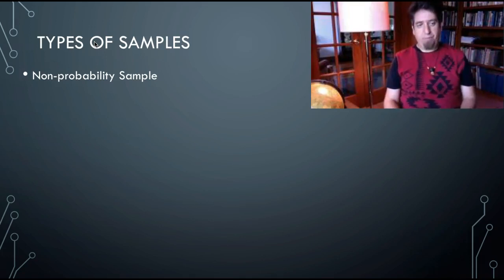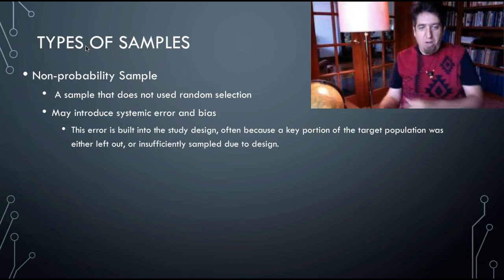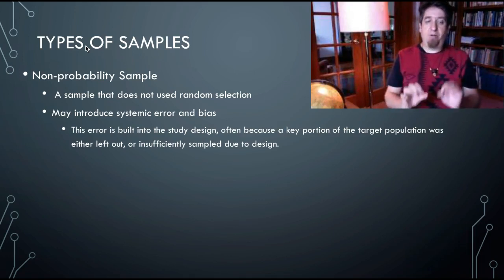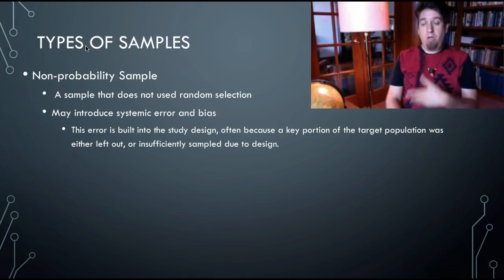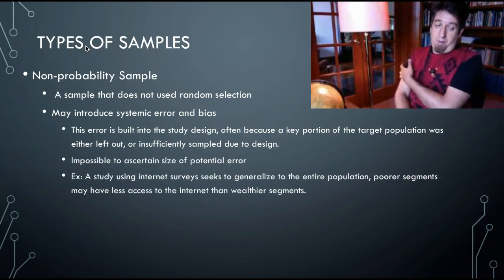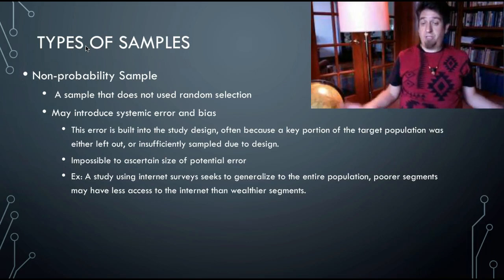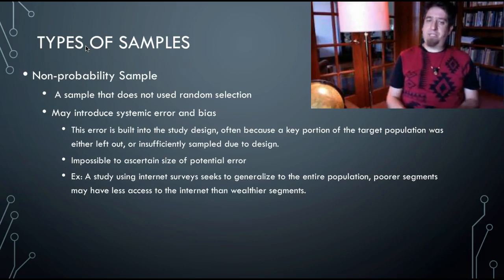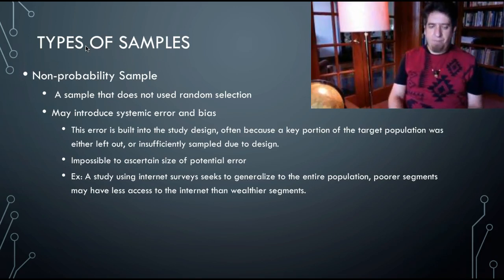Dangers of Haphazard Sampling